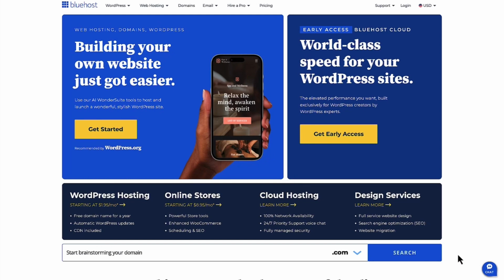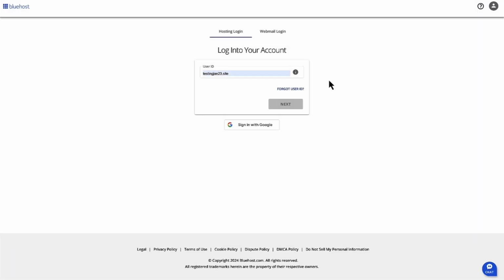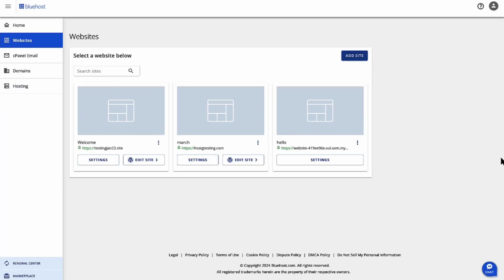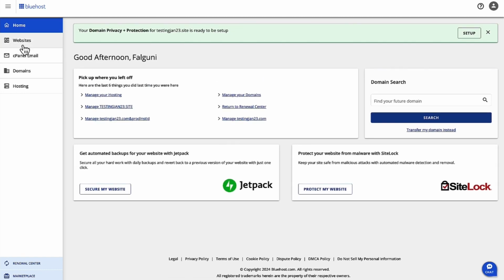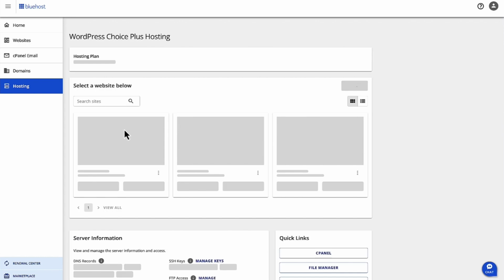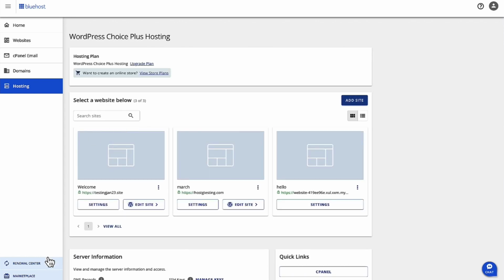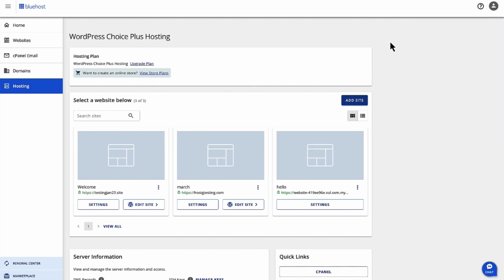Unlocking Access: Navigating Account Manager Login with Falguni Jhaveri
In this comprehensive product tutorial, Falguni Jhaveri, Product Manager for Shared Hosting at Bluehost, demonstrates the process of accessing the account manager.

We love hearing from you, so please leave your thoughts and suggestions in the comments below.